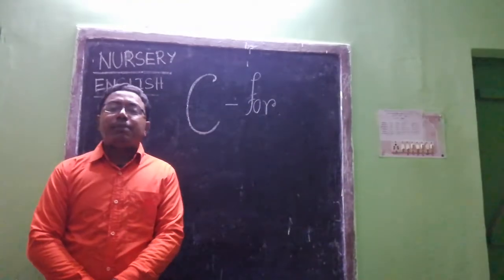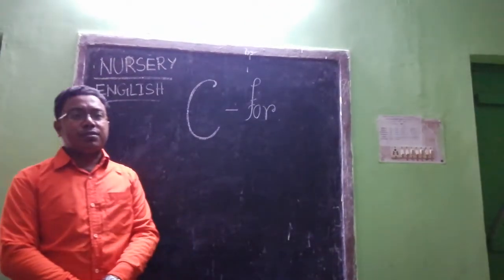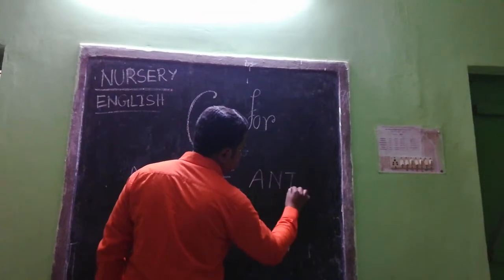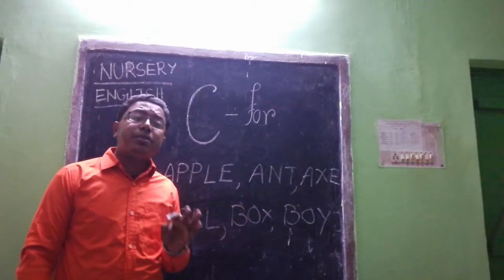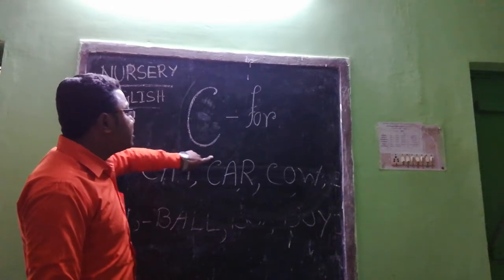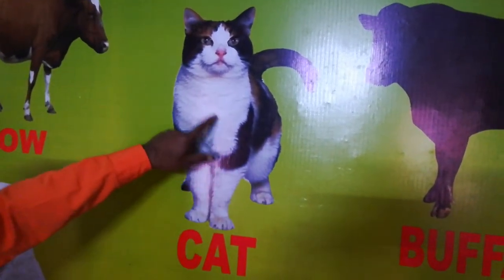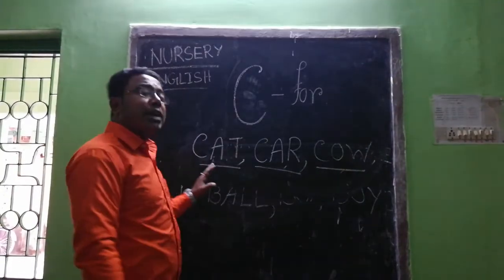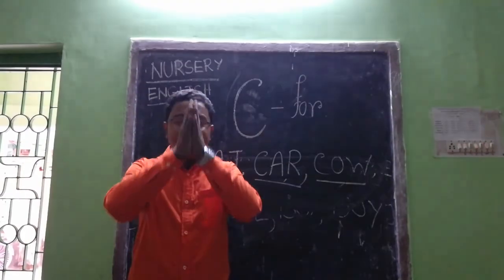1006 NURSERY ENGLISH 06 01 21